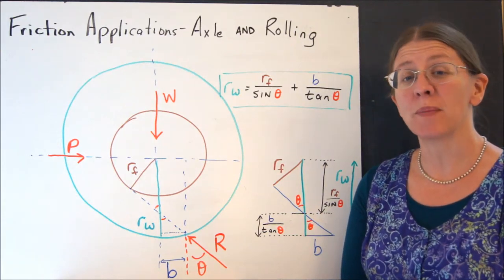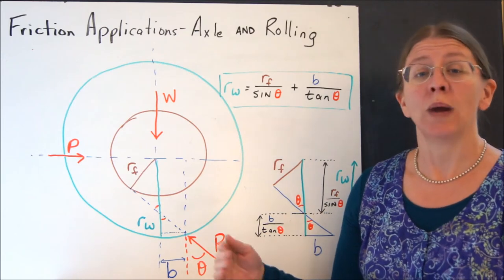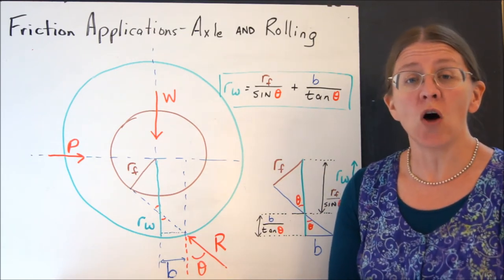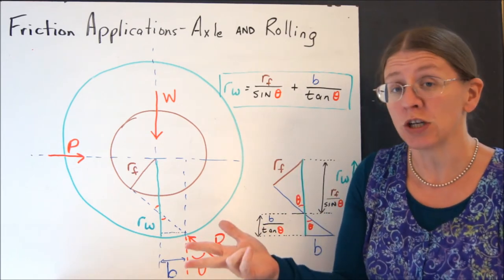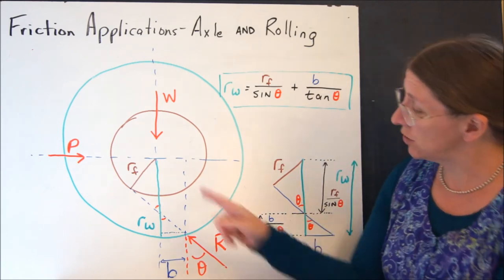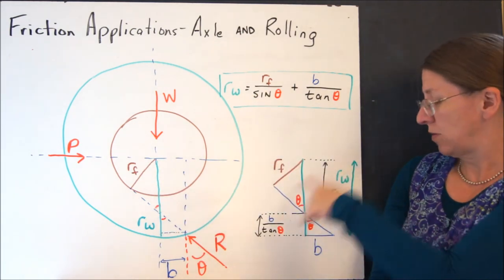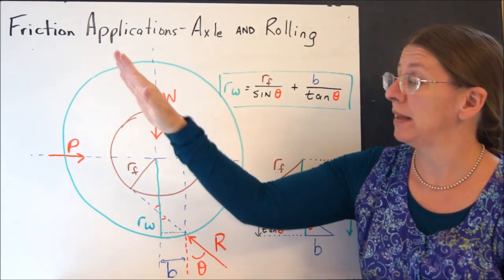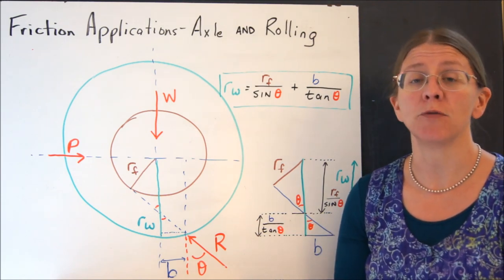Friction Rolling Axles